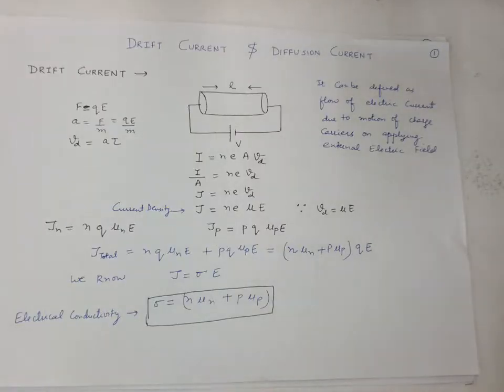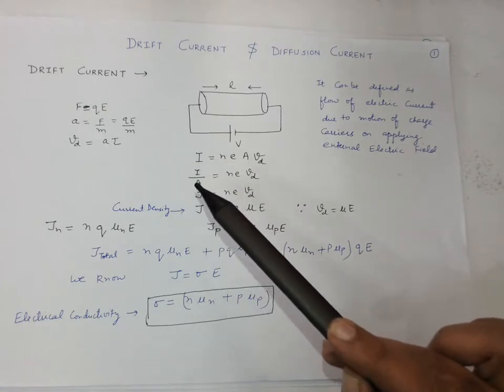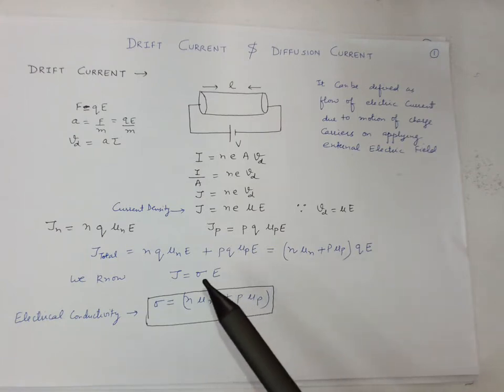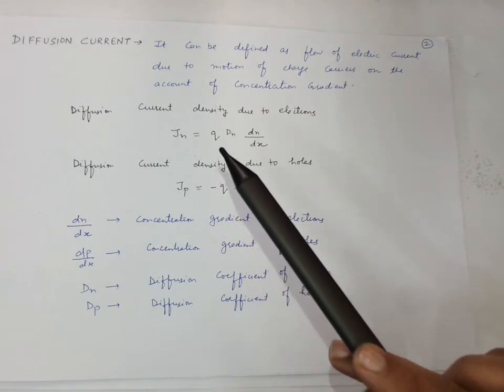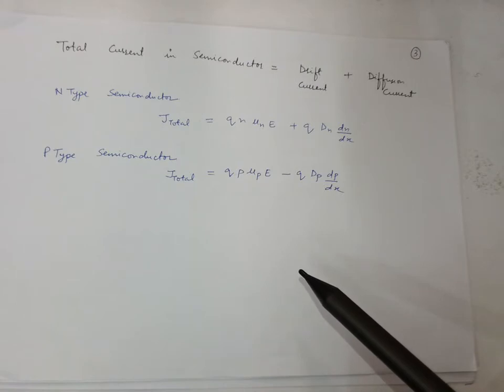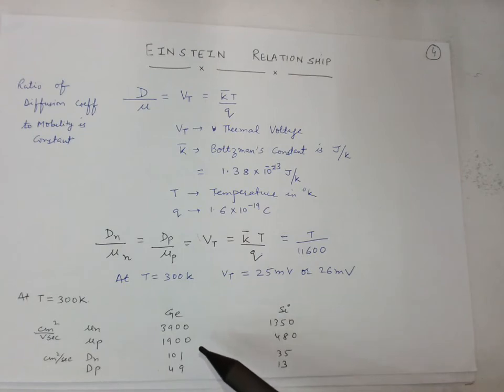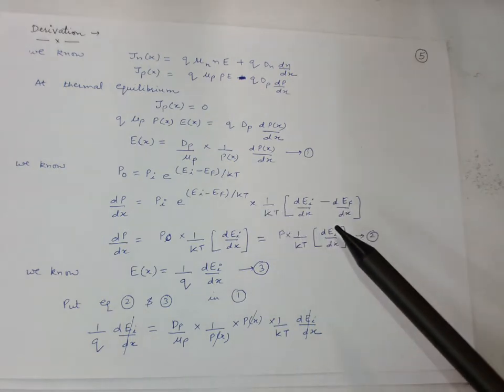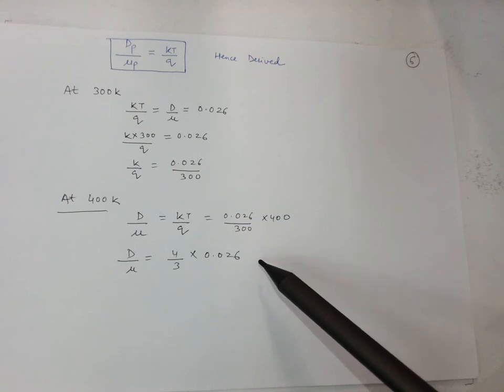L-8 Drift and Diffusion Current